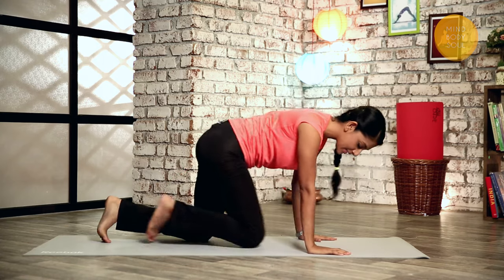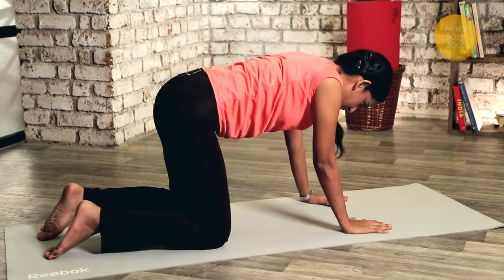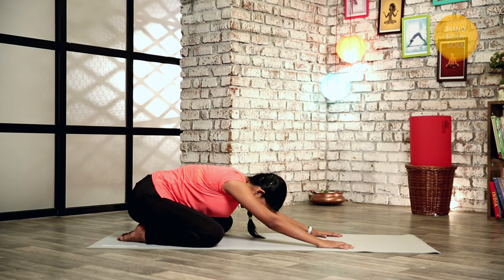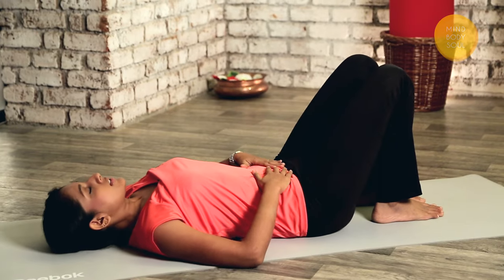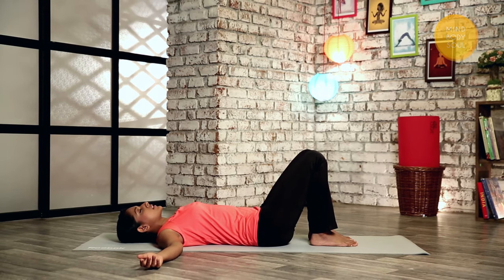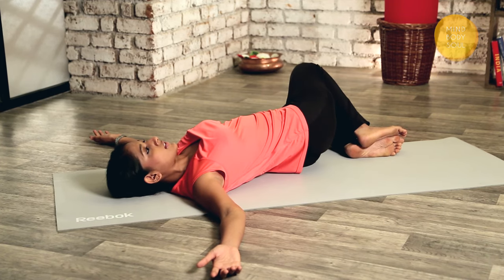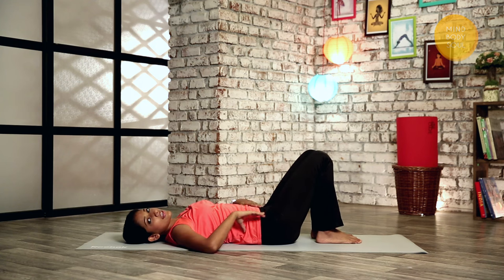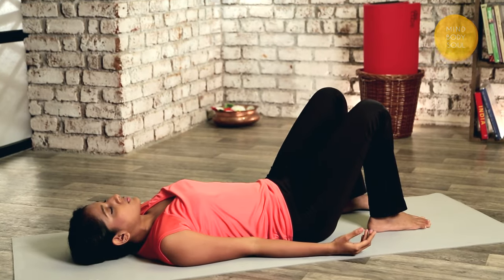Yoga For PERIOD CRAMP Relief | Menstrual Cramp | EASY YOGA WORKOUT For PERIOD PAIN / MENSTRUAL PAIN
In this video learn how to do simple yoga stretches which will give you relief from the period cramps or menstrual cramps. Period pain or menstrual pain is inevitable in nature for almost all women out there. Try this simple, easy to do yoga stretches that will give you relief from period pain.

Yoga Instructor : Rashmi Ramesh
Director: Tushar Tawde
Camera: Kawaldeep Singh Jangwal, Manjeet Katariya, Akshay Durgule
Editing: Kishor Rai
Producer: Rajjat A. Barjatya
Copyrights: Rajshri Entertainment Private Limited